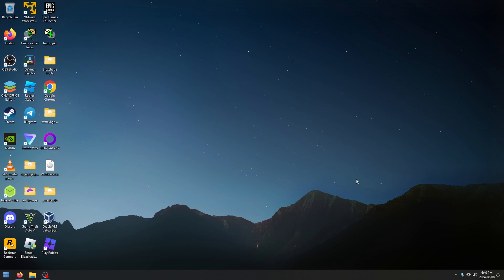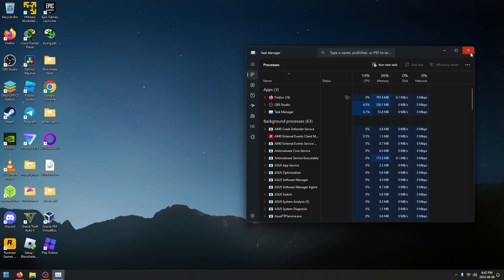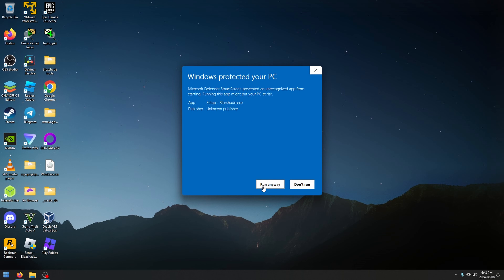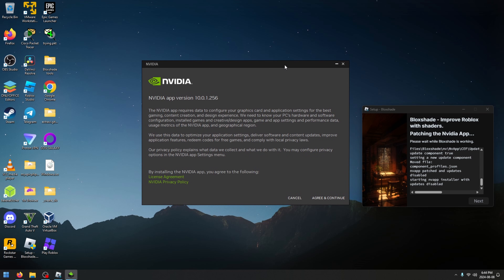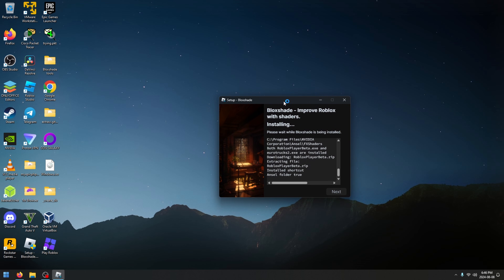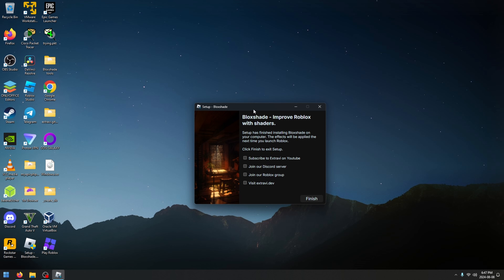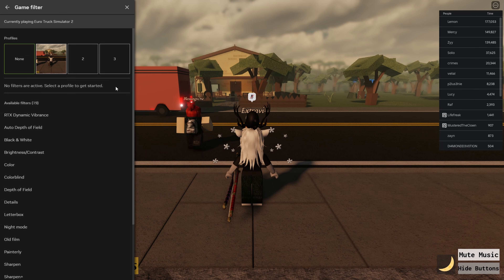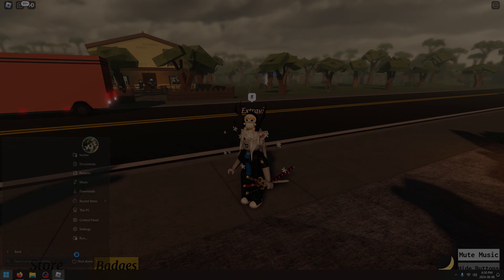Easy Roblox Shaders Install (Bloxshade 2025)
With a few simple steps, you can improve the appearance of ROBLOX! It's great for ROBLOX TikTok and YouTube videos. Looking for the download? The shaders are available to download below!

Easy Roblox Shaders Install (Bloxshade 2024)